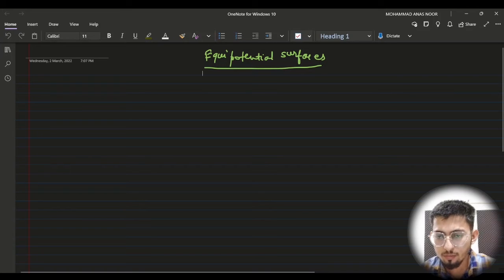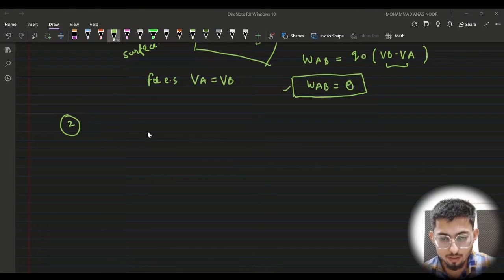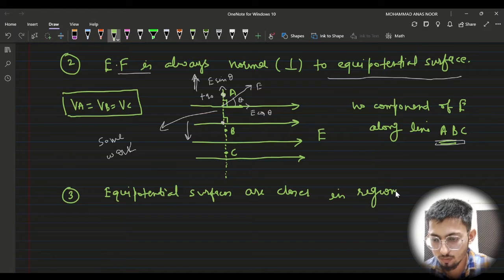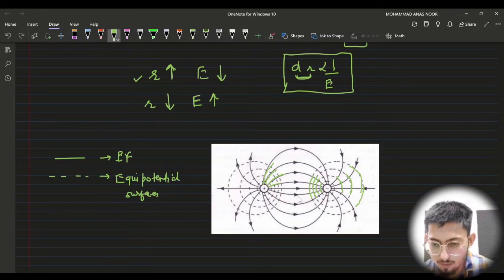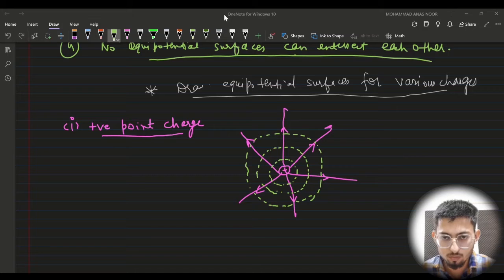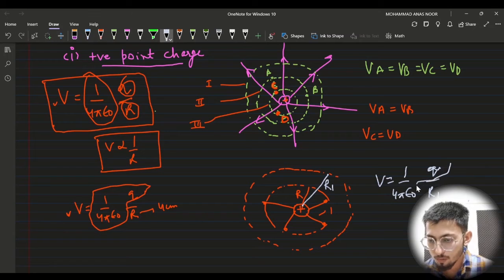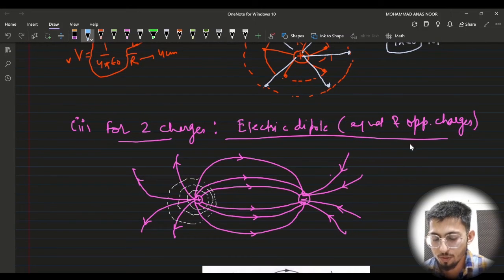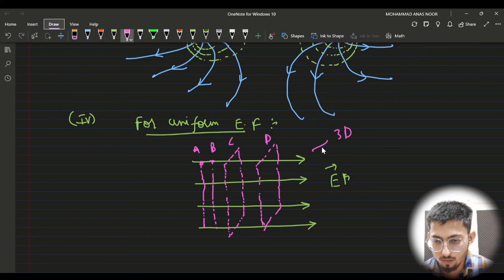Equipotential surface and its properties for diff types of charge | Class12 | Physics